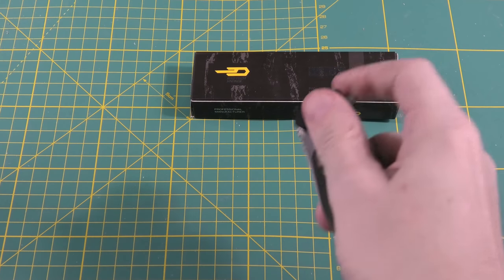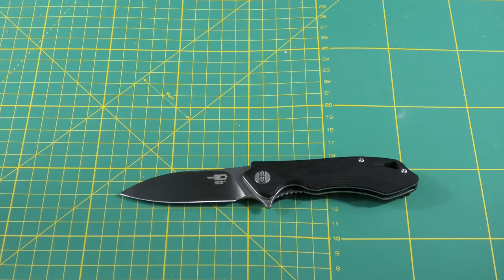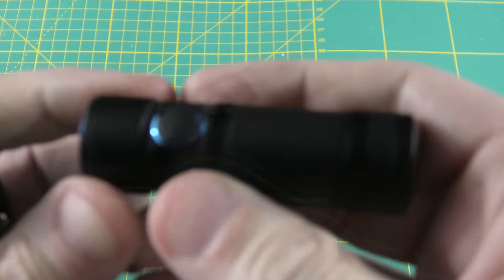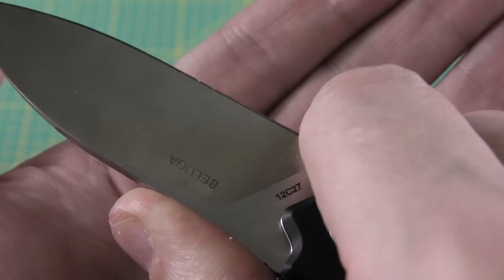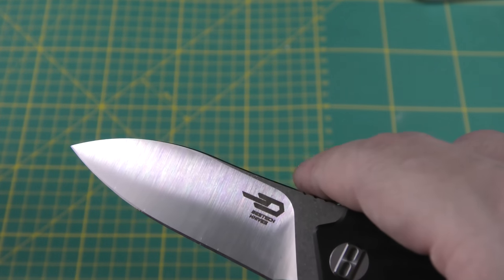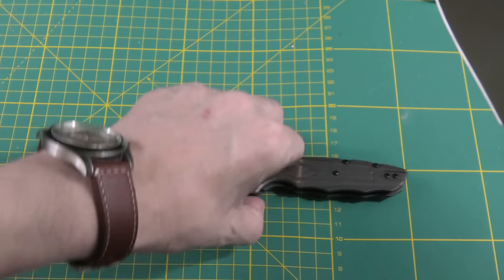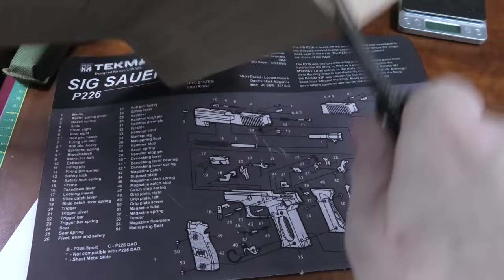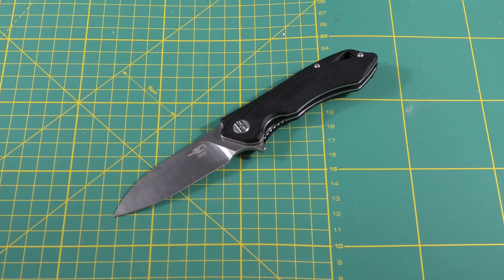Bestech Beluga - A High Quality Low Price Offering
In this Video we check out the Bestech Beluga. It comes in different Variants, we review the most common one. This is another budget knife hit from the young chinese maker. Of course footage of cutting papers and cardboard is included

For European Viewers:

If you want to support me, please use these links when shopping there. The prices will of course stay the same.

Audio/Video Sync provided by Red Giant Software. Link to their Homepage

Titles and Transitions courtesy of NewBlueFX Company. Find all their great programs on their

My Setup:
Camera: Panasonic HC-VX11-EG
Lav Mic: Rode Smart Lav
Light and Background: Neewer Set
Neewer Slider
Tablecover Leather: Custom fromn @Insanesaxonleather on IG
If you have any questions about Video